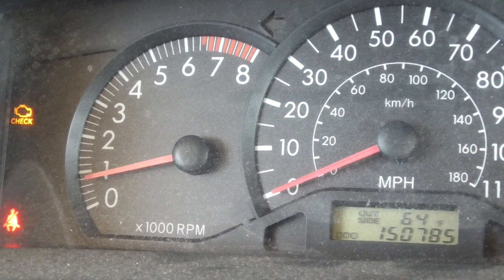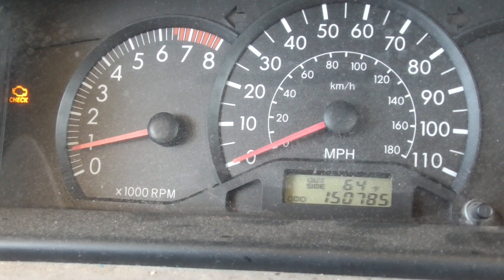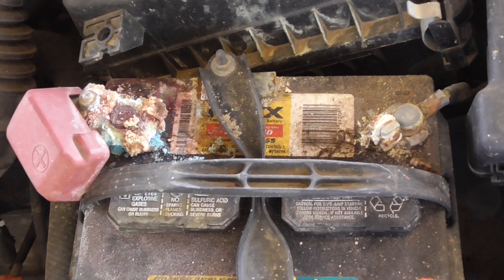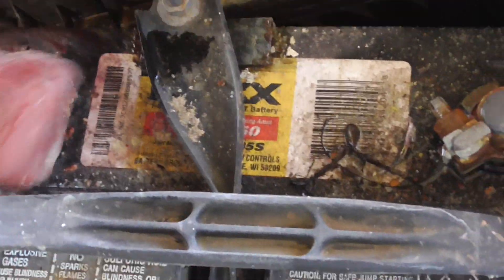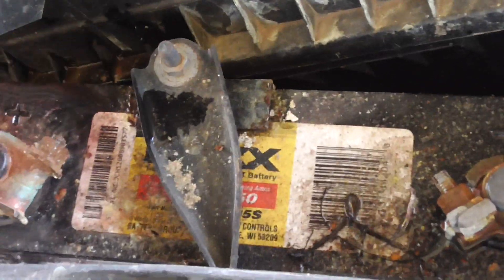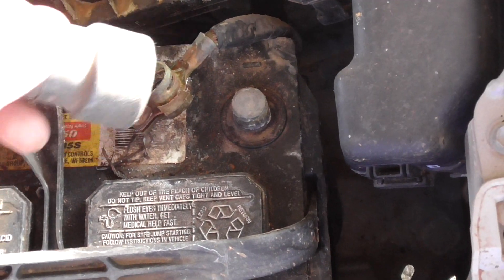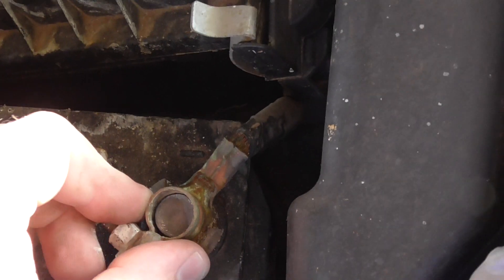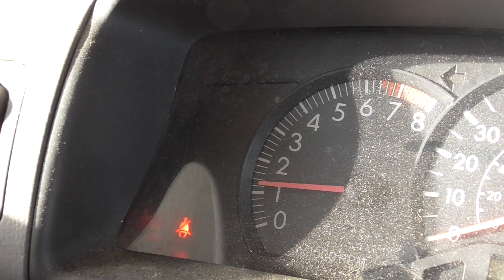Check Engine light on a 2008 Toyota Corolla CE. Try THIS before you take it in for service!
The Check Engine light on my 2008 Toyota Corolla came on this morning, but the engine sounds fine, and none of the other warning lights came on.  I do not have a computer to do my own diagnostic, so I decided to "reboot" to computer on the car by disconnecting the battery for a couple of hours, and it worked.